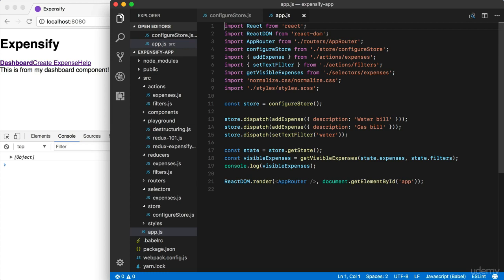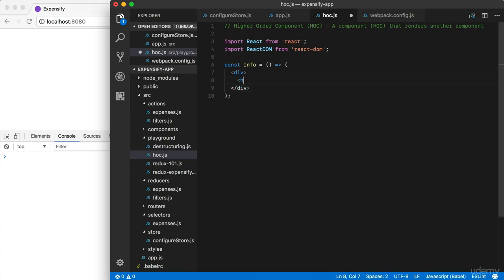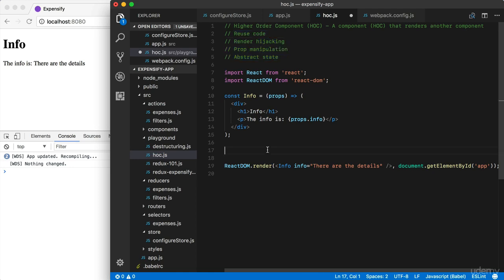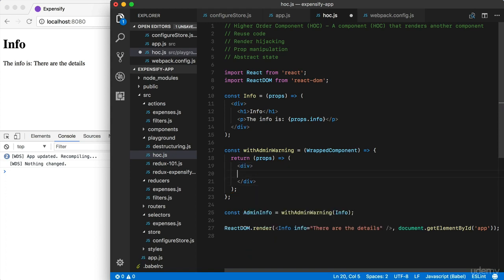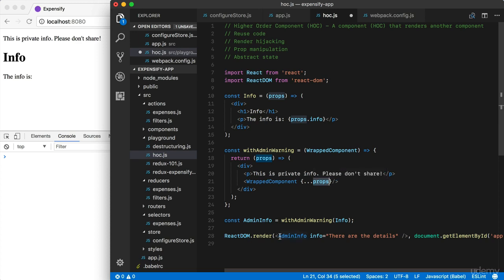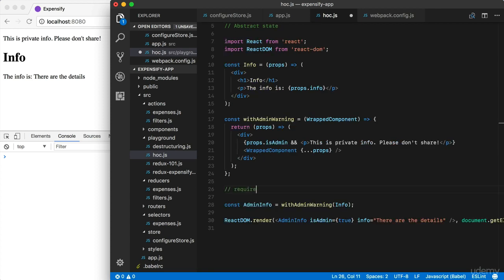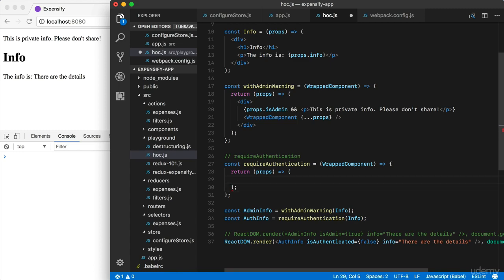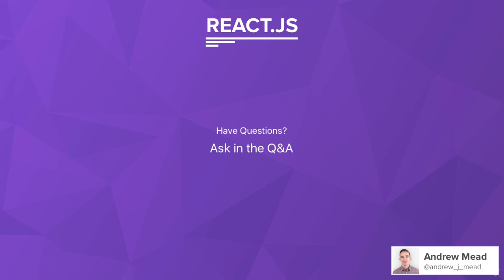100 The Higher Order Component